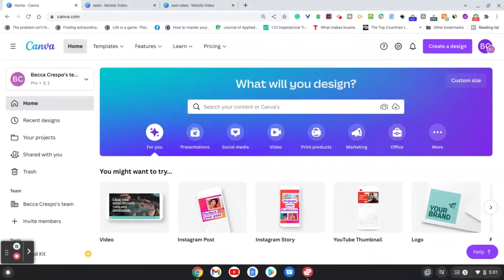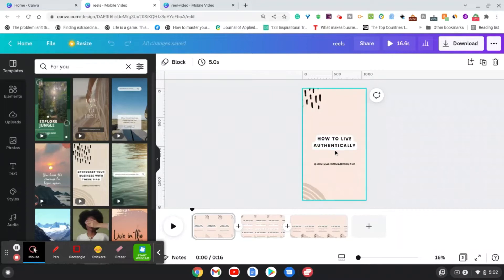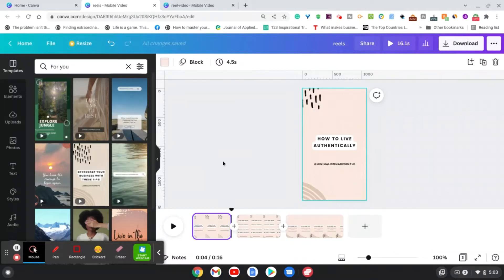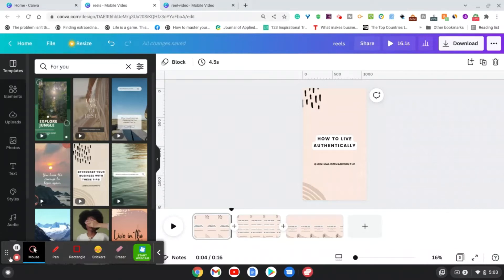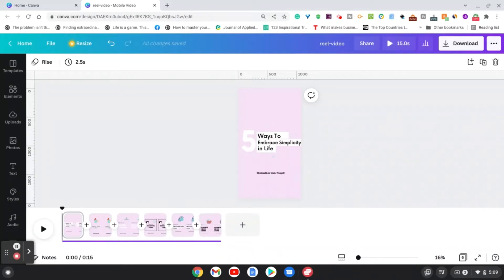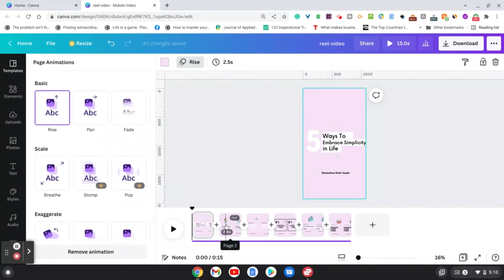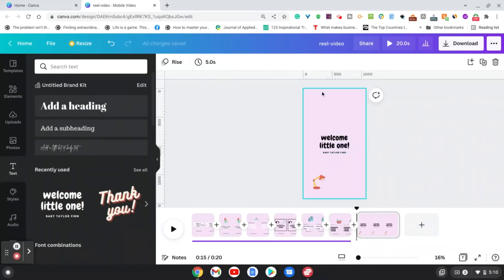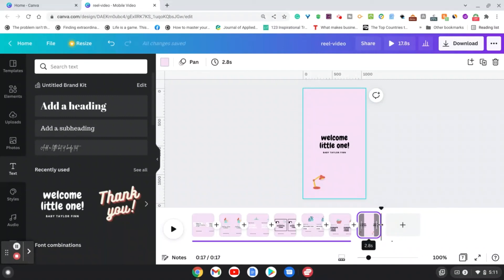How to Create INSTAGRAM REELS in Canva | Canva Tutorial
In this video, I'll show you how to create a professional-looking Instagram reel in Canva.

Instagram reels are a great way to showcase your work quickly and easily on social media. In this video, learn the steps it takes to make an awesome and engaging animated graphic design for your reel.

Canva is a free (and paid)  online design program that I LOVE using for creating INSTAGRAM REELS. I also repurpose the videos for TIK TOK videos and Pinterest Idea Pins.

Create a simple, beautiful and easy to use website  with Squarespace